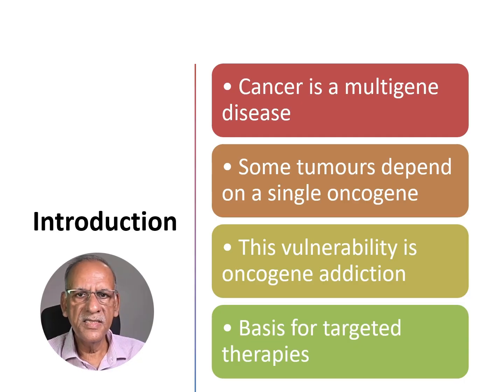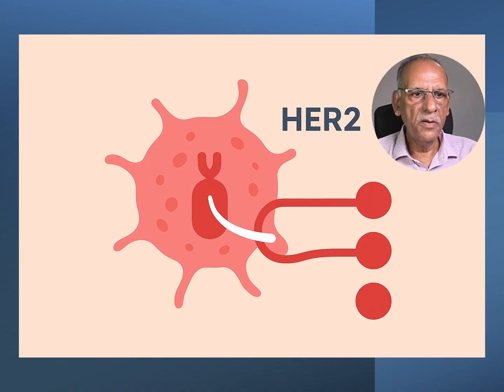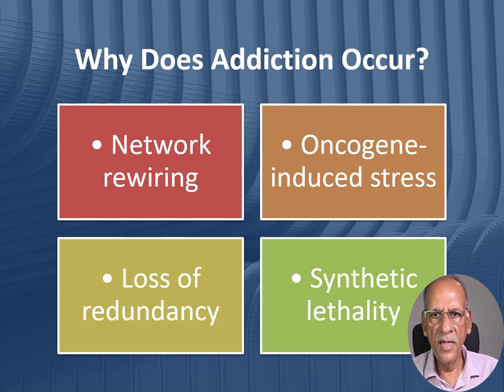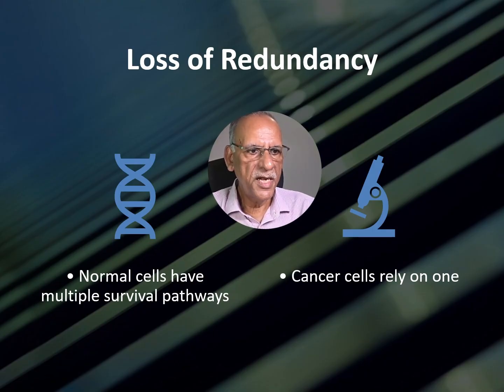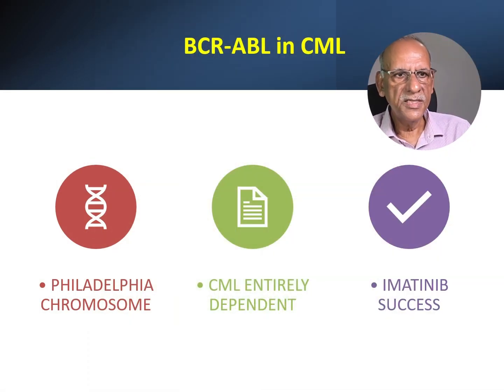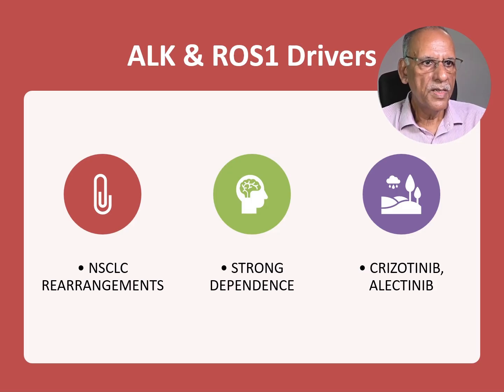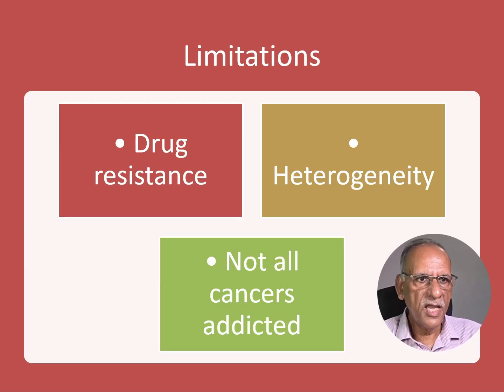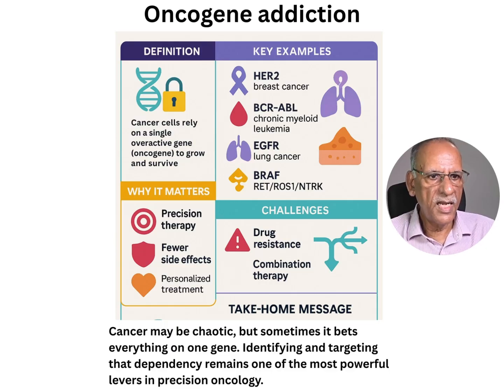Turning Cancer’s Weakness Into a Cure: Oncogene Addiction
Discover the concept of oncogene addiction and its role in cancer biology. This video explains why certain cancers rely heavily on specific oncogenes for survival and how this dependency opens the door for targeted therapies. Learn about the mechanisms behind oncogene-driven tumours, examples of oncogene addiction, and how modern treatments exploit this vulnerability to fight cancer effectively.
Timestamps:
[0:12] Welcome to the biotech path.
[0:20] Oncogene addiction.
[1:35] Why it's called oncogene addiction?.
[3:12] why this kind of addiction occurs tocancer cells?
[6:05] these are some examples
[8:21]precision oncology.
[8:25] You need molecular testing.
[9:07] It has certain limitations
[10:31] Fewer side effects and it becomes a personalized treatment.
[10:36] Take-home message